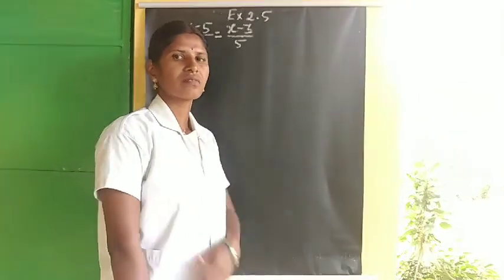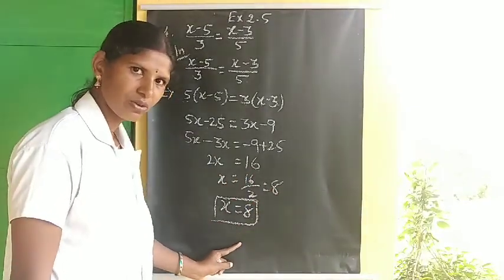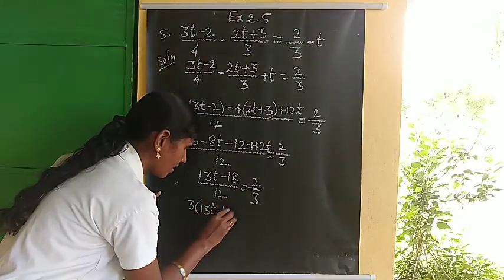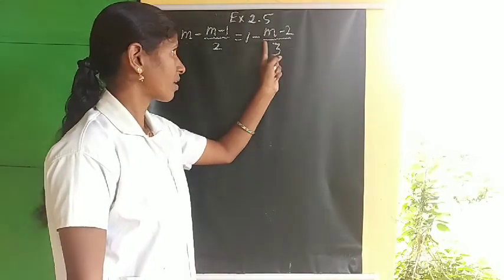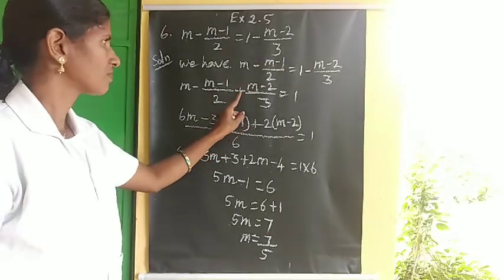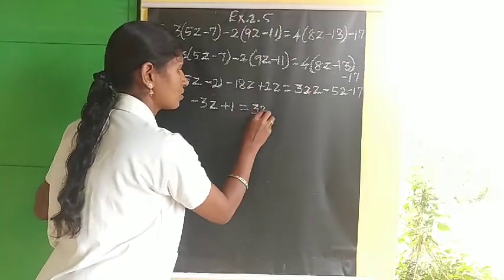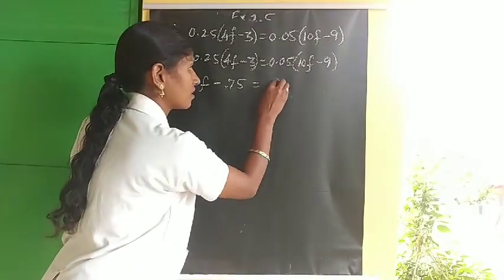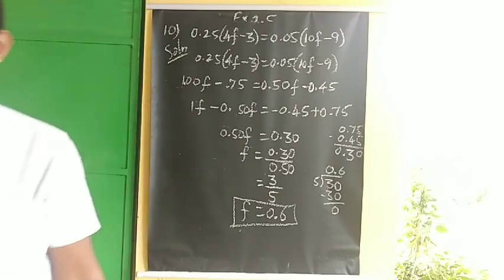Ex:2.5 class 8